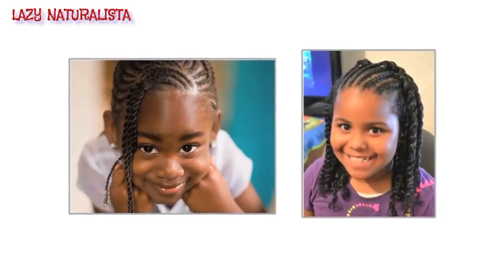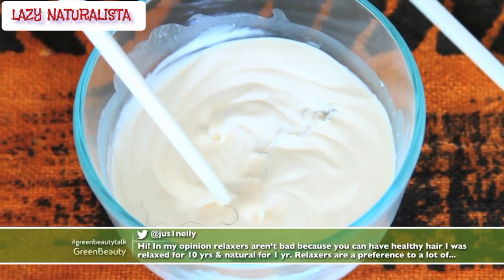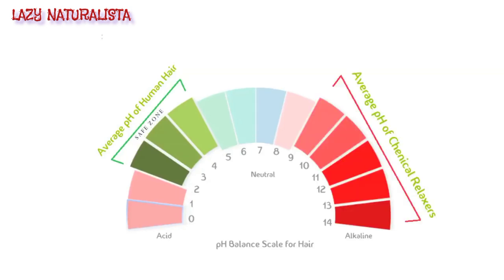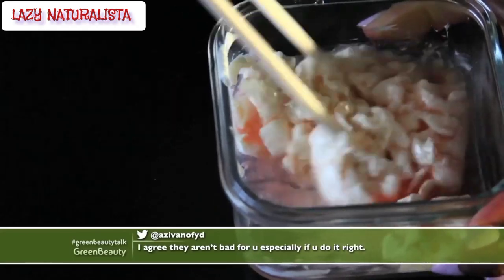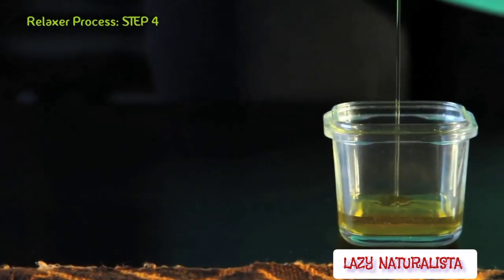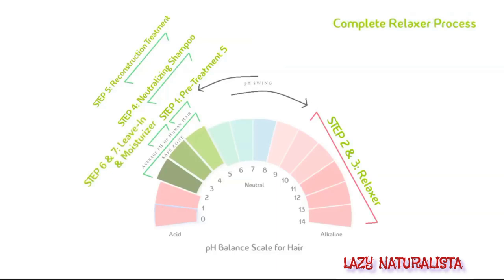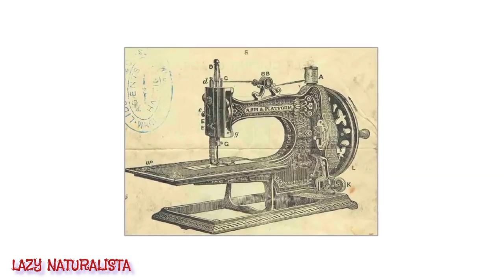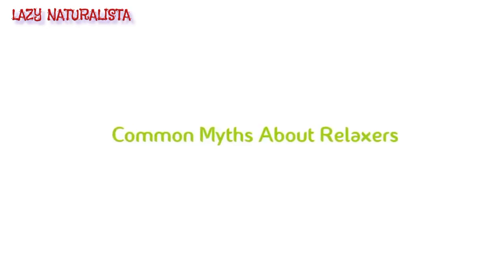Why I hate Relaxers SOO MUCH. You will be SHOCKED!!!!!! Lazy Naturalista & Green Beauty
PLEASE READ This video is not meant to discourage those that choose to relax their hair. This is a video on the facts. If you're going to do something its best to do it informed. What I do discourage, are those that choose to use chemical relaxers on prepubescent children.I'm noticing that the term "Good Hair" hits a sensitive spot in people. Which is understandable. But, in reality, it may not be fare … but, there are people out there who naturally have a better grade of hair, skin, and metabolism to start out with then others. I'm not saying that those are the only people that can have long relaxed hair. But, it’s definitely a lot easier for them to achieve that then others, especially with continued use.To clarify, in the video I said that those that still have long, thick relaxed hair even after years of relaxing … not only practice almost perfect relaxing techniques, they also naturally have a great grade of hair or complete hair type combination. For example, they may naturally have really dense hair and can afford to lose a bunch of hair strands. And/or they may naturally have thicker cuticle layer that are tight and low in porosity. These complete hair type combinations, among others, is what I was referring to as "good hair". FYI, most of these people have 4C and up hair types.We are all informed and enlightened now to know that this term does not and cannot refer to hair that is more similar to Caucasian hair types. This is a new age. We as, melaninated women now know what "our beauty" looks like and are embracing it proudly. This may sound harsh but, we need to get over this "good hair" "bad hair" LYE. And enjoy what those before us worked so hard to achieve.
Meanwhile, this video is originally from GREEN Beauty on YouTube. I own no rights to this video.